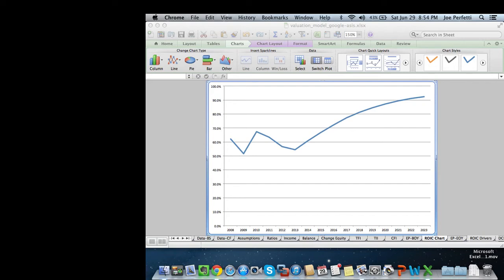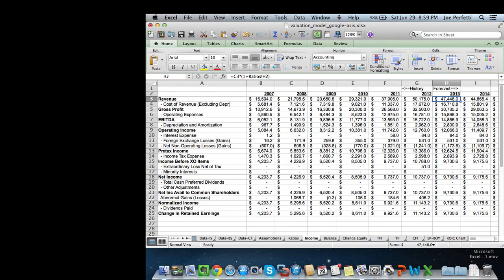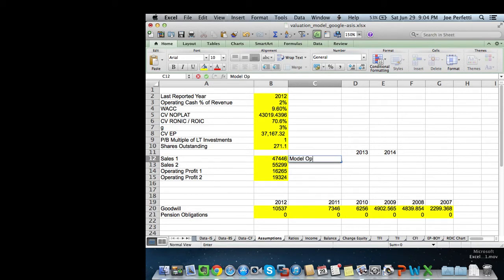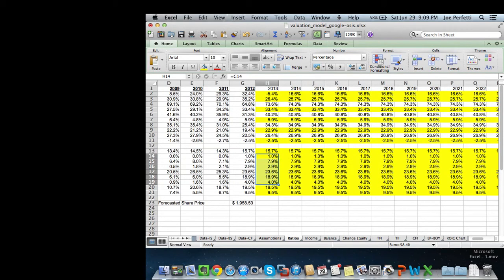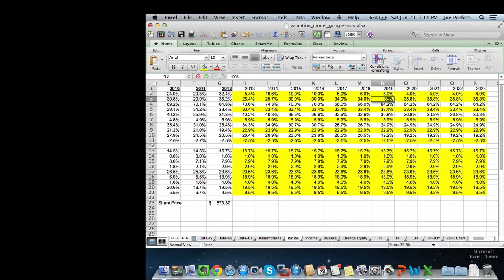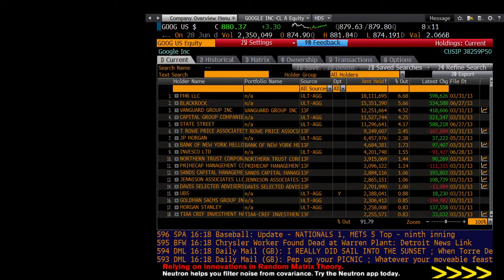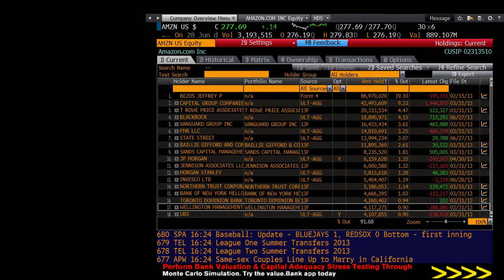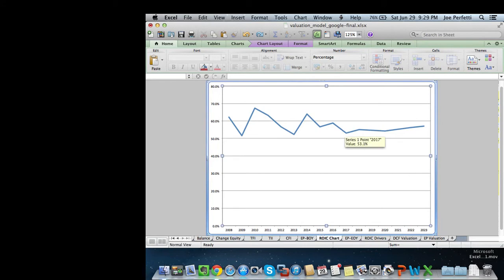Google Valuation Model - As Is Valuation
Performing an as is valuation of Google.  We try to replicate the assumptions that generate the current share price.